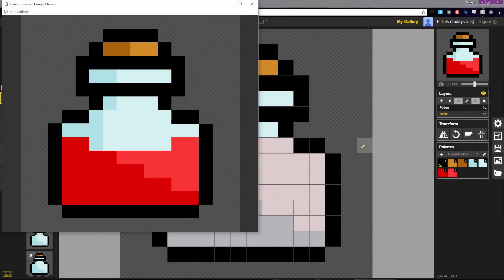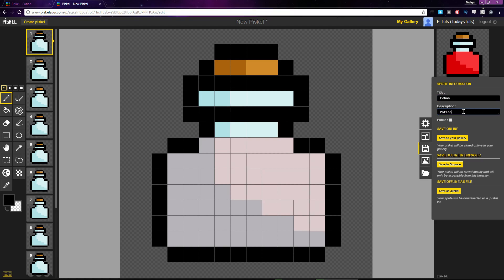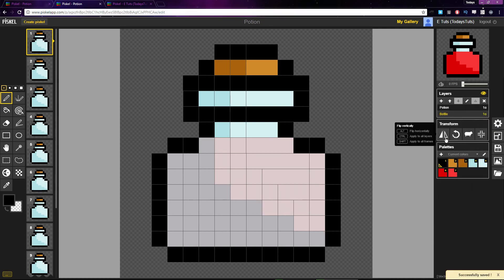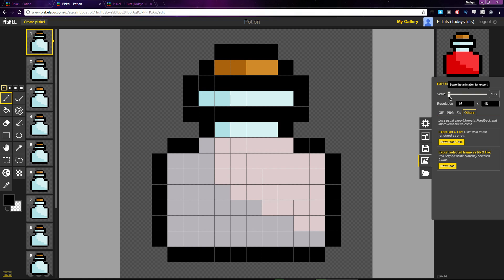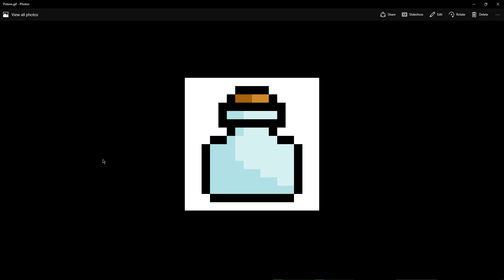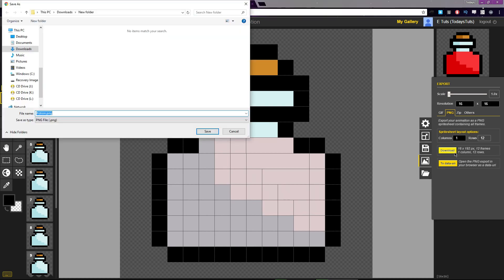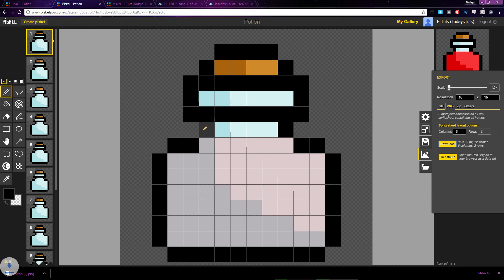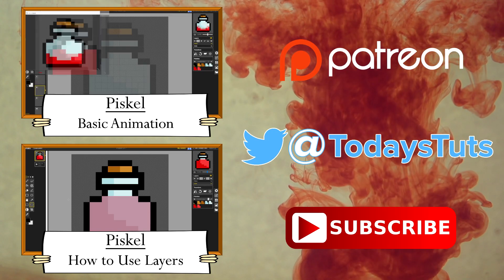How to Create Pixel Art and Animations with Piskel Tutorial 6 - Saving and Exporting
Let's take a look at our options for Saving and Exporting the Pixel Art that we create within Piskel. PiskelApp gives you lots of export options, from saving as a gif to exporting each frame as a png file.

Piskel is a free, browser based sprite editor, and is a great option for anybody who needs to create sprites or pixel art.

Music: On The Banks Of The Wabash, Far Away by Steve Combs